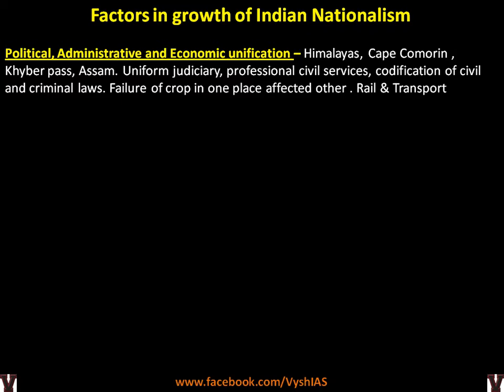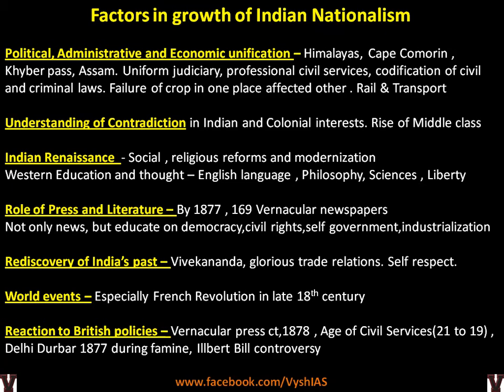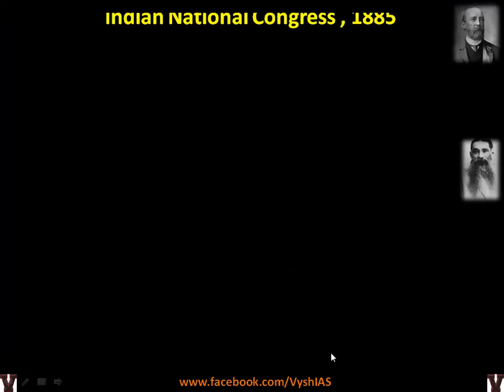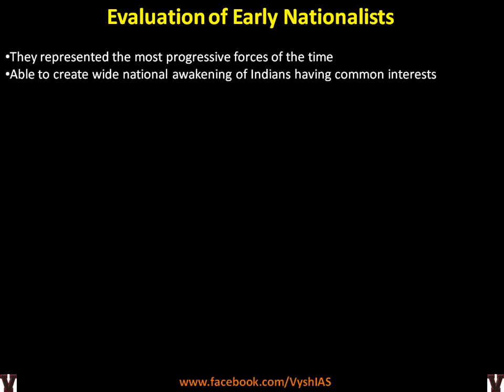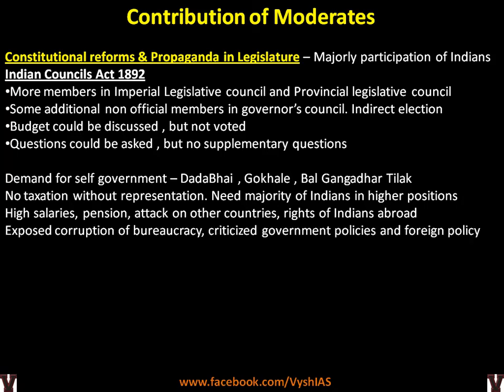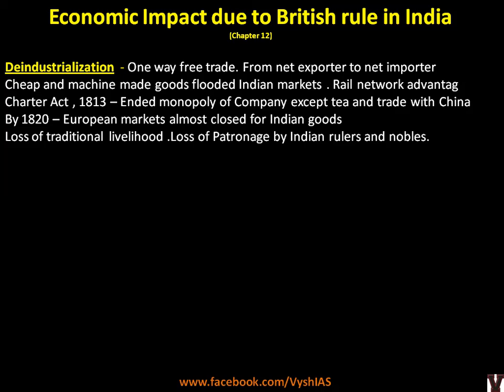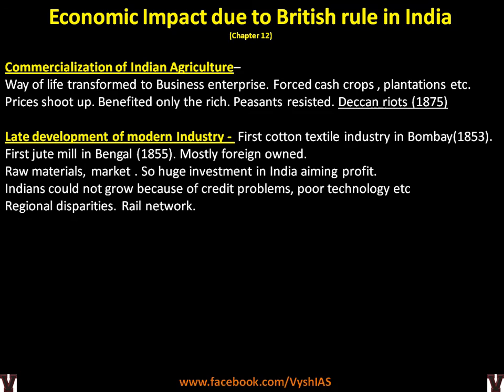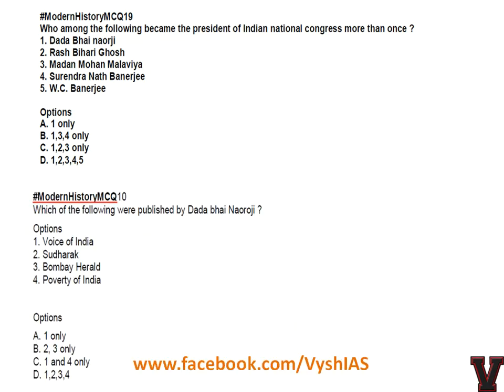Spectrum Chapter 7,12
Migrated from Vysh IAS channel